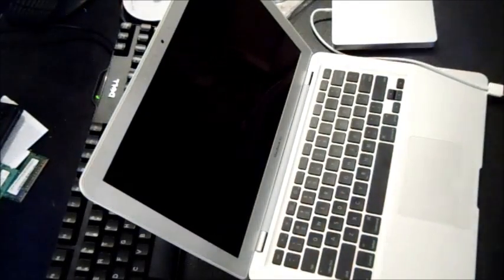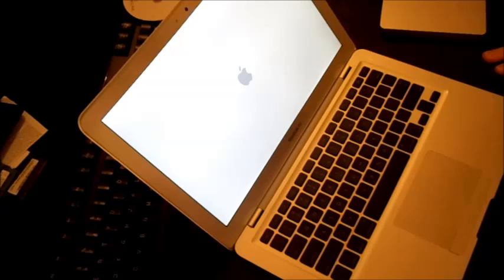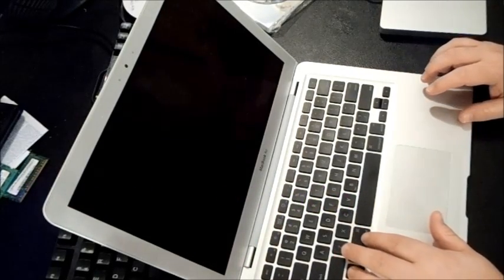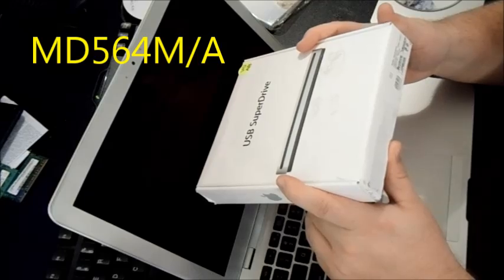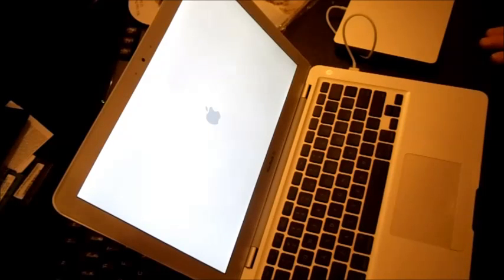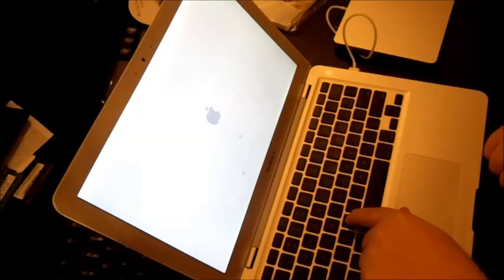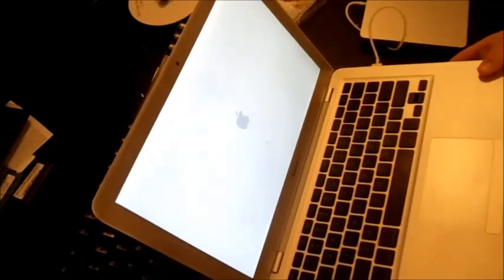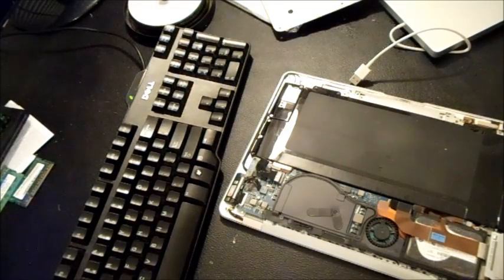Fix Macbook Stuck Apple Logo SPINNING WHEEL Not Loading Start Up (Wont Boot Circle Pro Air IMAC 2017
Solution to fix stuck MacBook Laptop Desktop Computer on a Apple logo problem with spinning circle and not booting .

a1237 A1304 A1370 A1466 A1369 MB003LL/A MB543LL/A MB940LL/A MC233LL/A MC234LL/A MC504LL/A MC505LL/A MC506LL/A MC503LL/A MC968LL/A MC969LL/A MC965LL/A MC966LL/A MD223LL/A MD224LL/A MD231LL/A MD232LL/A MD711LL/A MD712LL/A MD760LL/A MD761LL/A MD711LL/B MD712LL/B MD760LL/B MD761LL/B MJVM2LL/A MJVP2LL/A MJVE2LL/A MJVG2LL/A 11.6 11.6" 13 13" 11" 11 inch i5 i7 intel intelcore2 intelcore dual core processor aluminum a1382 a1331 a1342 a1281 a1425 replace soon service now 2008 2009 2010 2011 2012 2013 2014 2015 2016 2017 a1261 a1297 a1398 a1186 a1298 a1481 a1150 a1151 a1229 a1278 manzana logotipo de aire girando la rueda pro problema corrección no cargar la puesta en marcha del círculo no arranca el ordenador portátil pomme logo filature problème de fix pro air de roue ne chargeant pas démarrer le cercle ne démarre pas l'ordinateur portable mela logo aria filatura ruota pro problema correzione non caricare avvio cerchio non si avvia il computer portatile Apple-Logo Spinnrad Luft pro fix Problem nicht geladen Kreis starten nicht Laptop-Computer booten 애플 로고 회전 바퀴 공기 프로 수정 문제는 컴퓨터 노트북을 부팅되지 않는 원을 시작로드되지 aepeul logo hoejeon bakwi gong-gi peulo sujeong munjeneun keompyuteo noteubug-eul butingdoeji anhneun won-eul sijaglodeudoeji rodha online pro masalah fix ora loading miwiti munggah bunder ora boot laptop komputer 円はラップトップコンピュータを起動しません起動ロードしていないリンゴのロゴ糸車の空気プロフィックス問題 En wa rapputoppukonpyūta o kidō shimasen kidō rōdo shite inai ringo no rogo itoguruma no kūki purofikkusu mondai apple logo spinderok luften pro fix problemet ikke indlæse starte cirkel vil ikke starte logotipo da fiação aérea roda pro problema correção de maçã não carregar arranque círculo não irá inicializar o computador portátil яблоко логотип прялка воздуха про проблему исправить не загружается запустить круг не будет загружаться компьютер ноутбук yabloko logotip pryalka vozdukha pro problemu ispravit' ne zagruzhayetsya zapustit' krug ne budet zagruzhat'sya komp'yuter noutbuk pòm logo k ap vire wou lè pro pwoblèm ranje pa chaje kòmanse moute sèk pa pral bòt laptop òdinatè táo Logo quay bánh xe khí pro vấn đề sửa chữa không tải khởi động vòng tròn sẽ không khởi động được máy tính xách tay máy tính berputar roda pesawat pro memperbaiki masalah tidak memuat memulai lingkaran tidak akan التفاح شعار الغزل الهواء عجلة الموالية مشكلة الإصلاح لا يتم تحميل بدء الدائرة لن التمهيد جهاز كمبيوتر محمول altfah shiear alghzl alhawa' eajlat almualiat mushkilat al'iislah la yatimm tahmil bad' alddayirat ln alttamhid jihaz kambiutir mahmul اپل لوگو چرخ نخ ریسی هوا رفع مشکل نرم افزار در حال بارگذاری نشده راه اندازی دایره خواهد لپ تاپ کامپیوتر بوت نمی 蘋果標誌紡車空氣親修復問題不加載啟動圈將無法啟動筆記本電腦 Píngguǒ biāozhì fǎngchē kōngqì qīn xiūfù wèntí bù jiāzài qǐdòng quān jiāng wúfǎ qǐdòng bǐjìběn diànnǎo rukki ilma pro fix ongelma ei lataudu käynnisty ympyrä ei käynnisty tietokone kannettava SSD Sata Hard drive Ram Memory DDR2 DDR3 motherboard logicboard lcd screen freezes frozen froze freeze stales stall rotating gray grey plugged up charger adapter power magsafe mag safe generic genuine reset 2016 repair software program internet online wifi cloud restore wayback machine startup start-up system restore